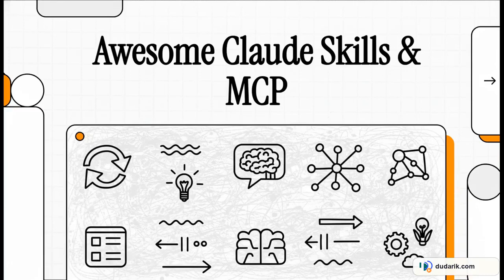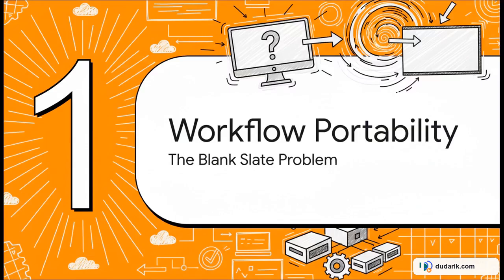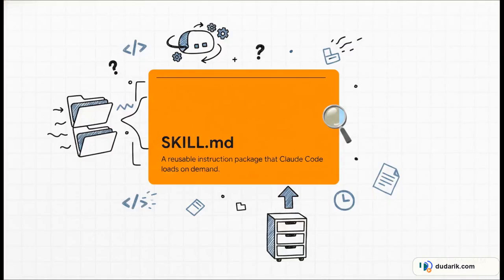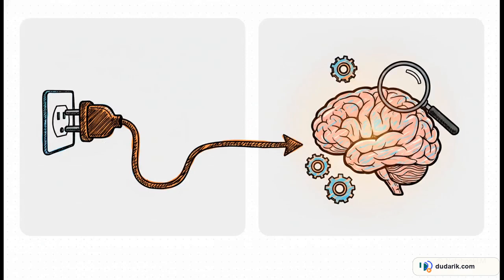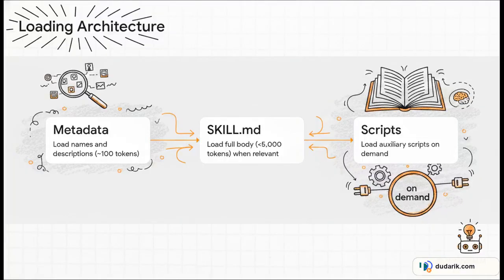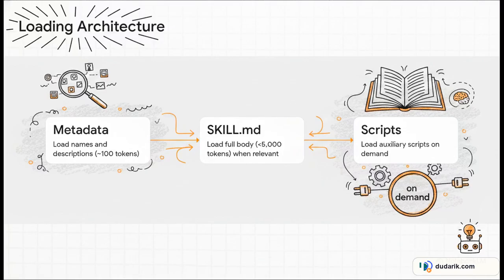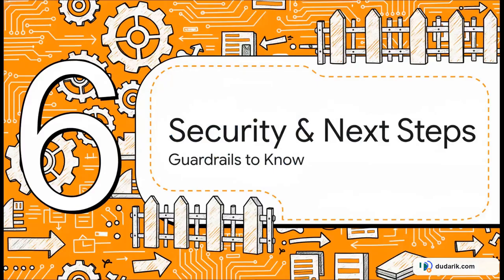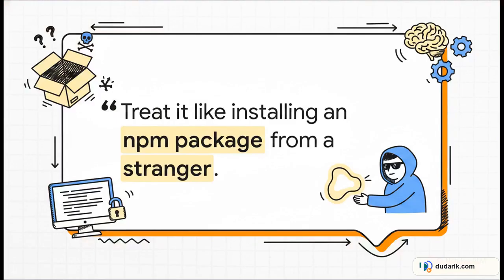Awesome Claude Skills: Reusable Workflows for Claude Code (and Beyond)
Claude Skills are reusable instruction packages that teach Claude how to handle specific tasks. Here's what they are, how they differ from MCP servers, and how to use them with Claude Code.